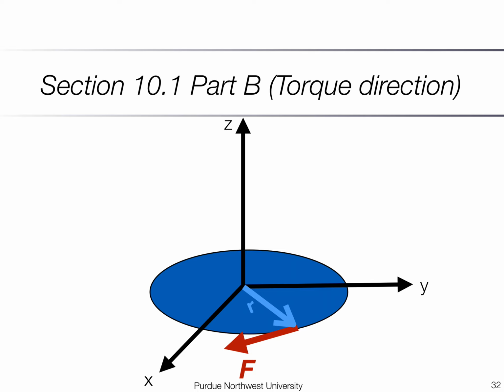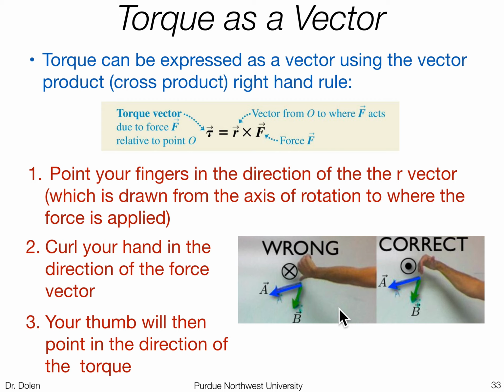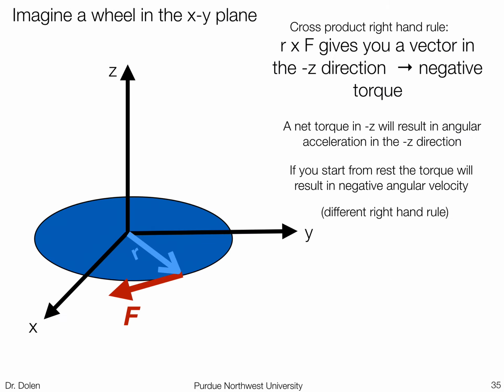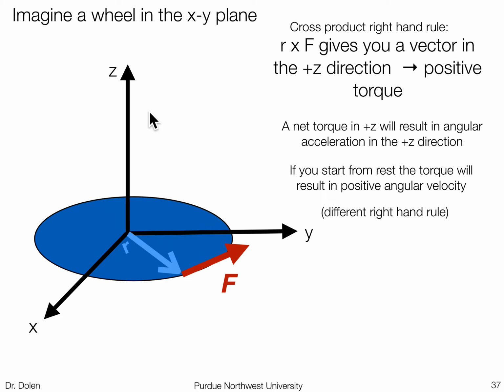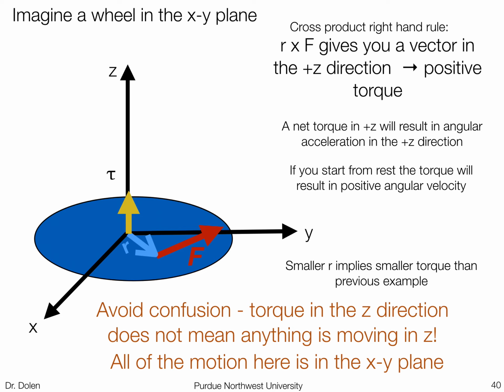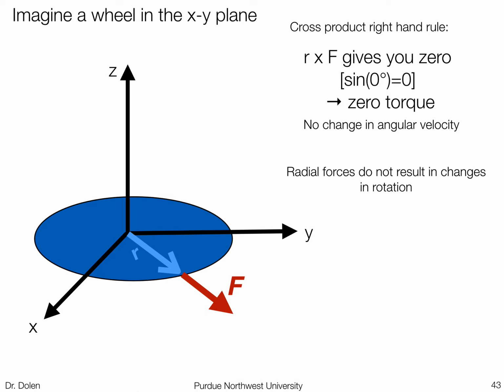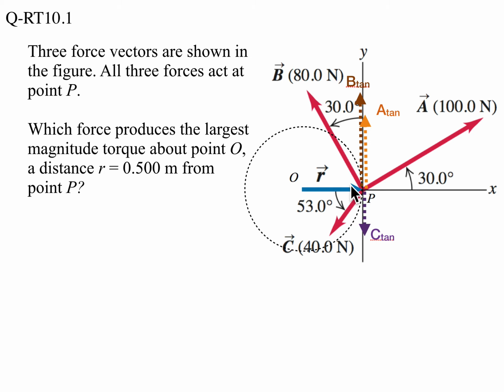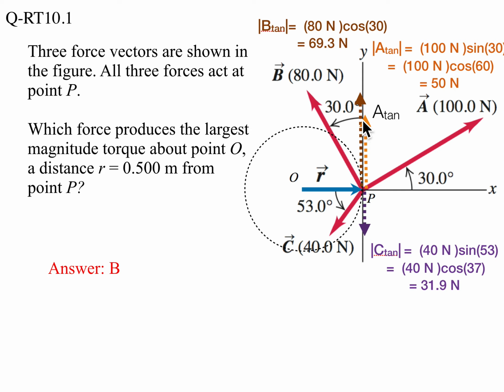Mechanics - Torque Vector Direction